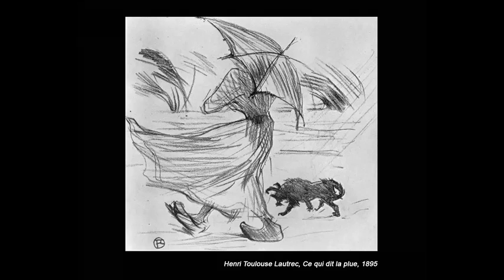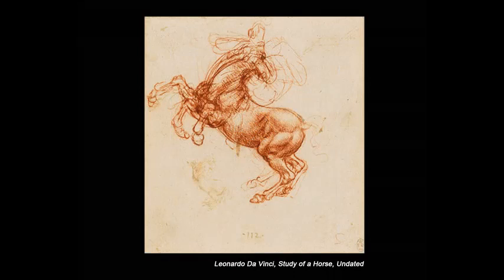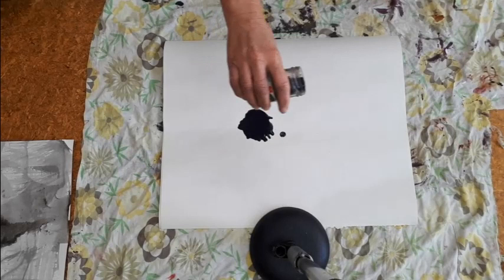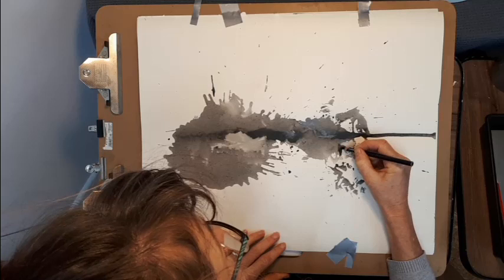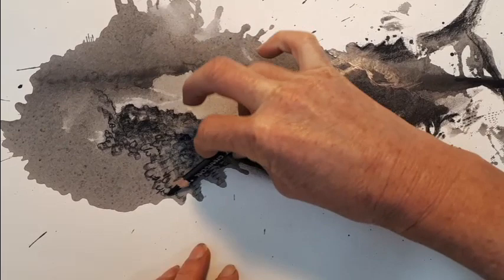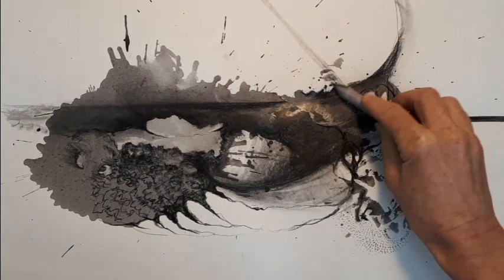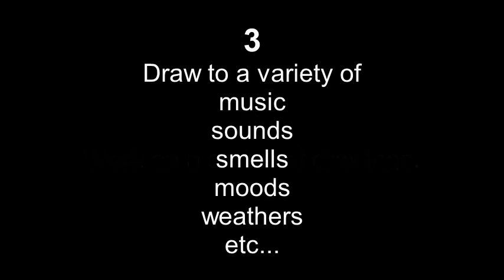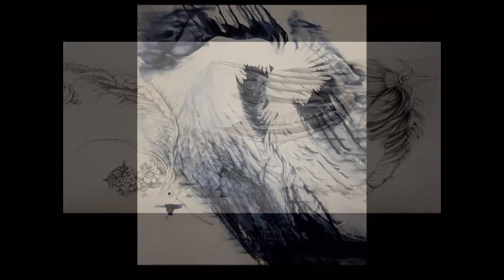nina cook drawing lesson mark making own channel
A free drawing lesson in mark-making by Nina Cook.